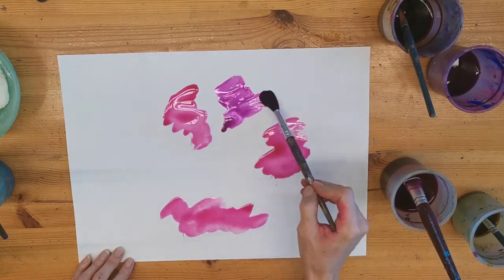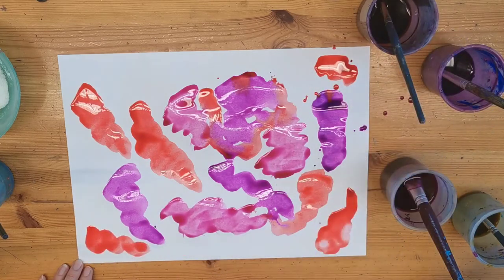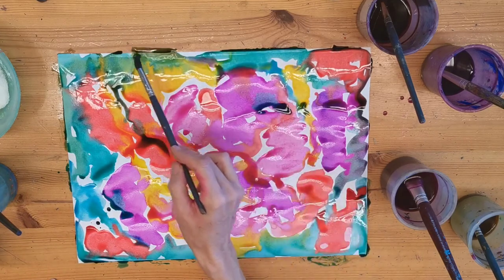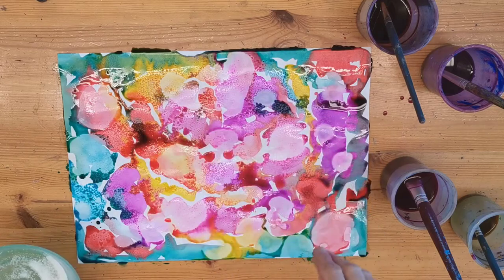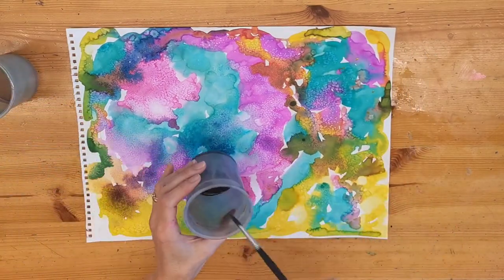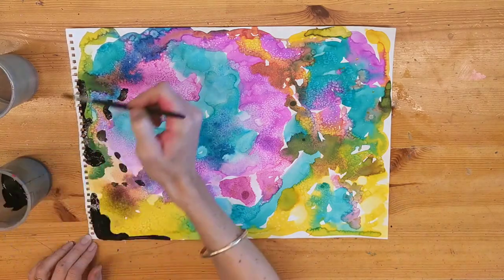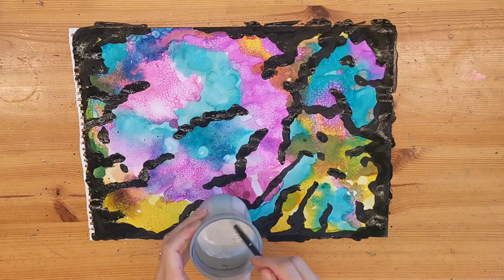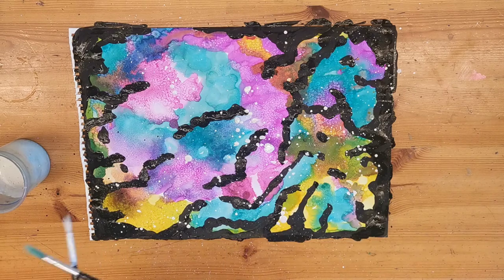Nebula Paintings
Use liquid watercolours (or watercolour inks), alcohol, salt and paint to create a beautiful painting of the nebula we know are in space and can be seen through powerful telescopes.